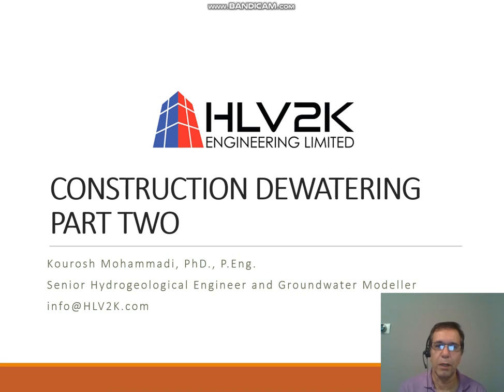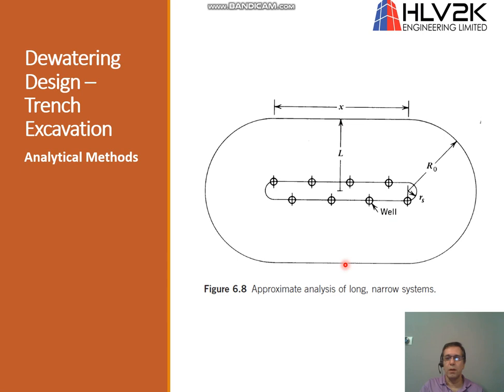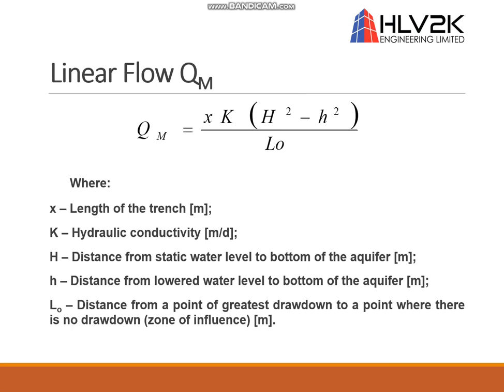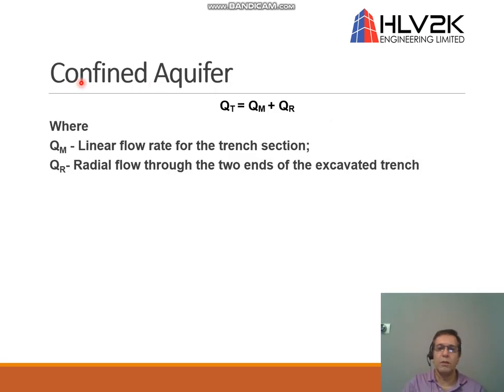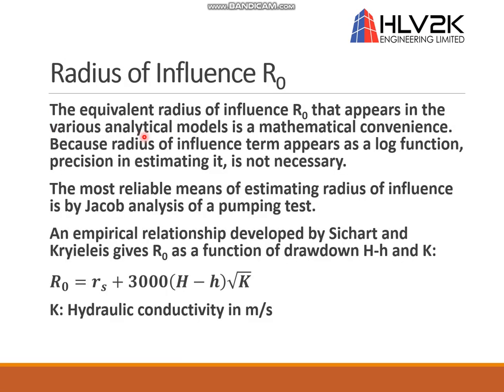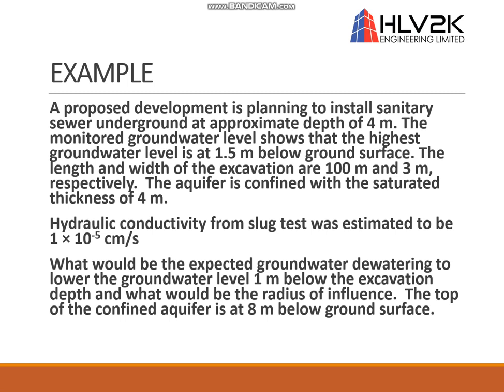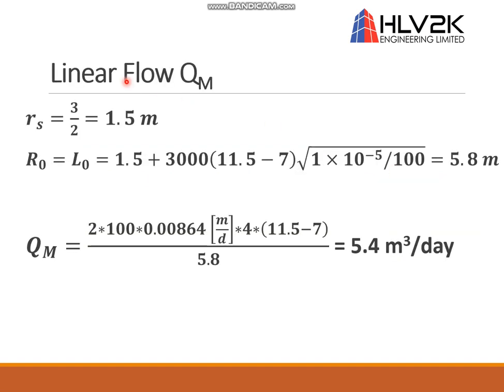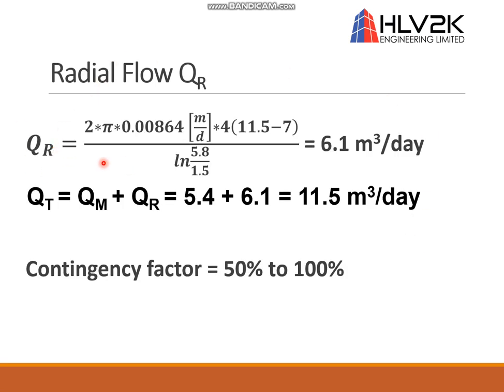Dewatering part 2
Construction dewatering for estimating of flow rate to a trench excavation